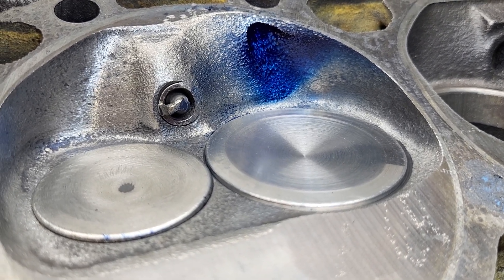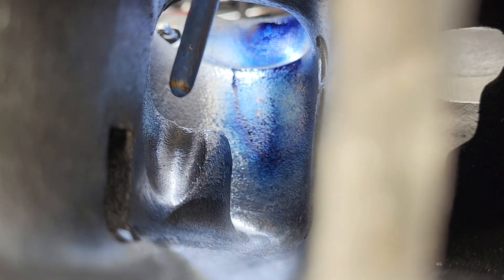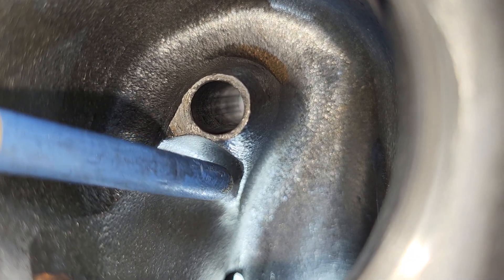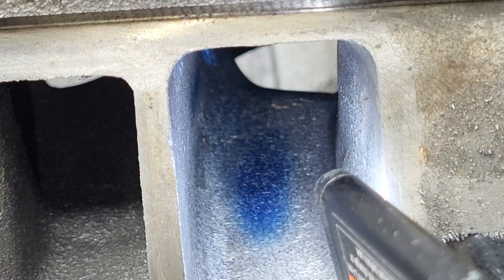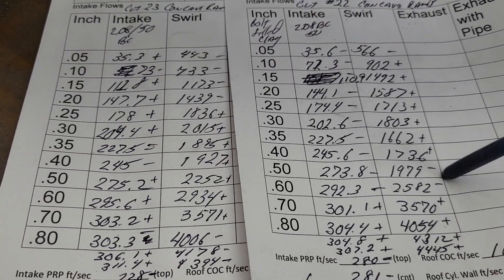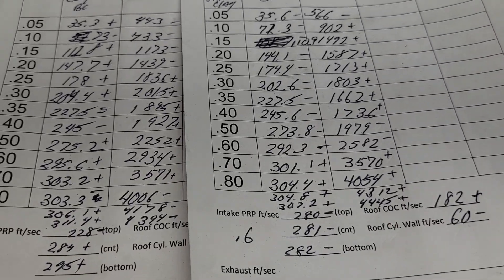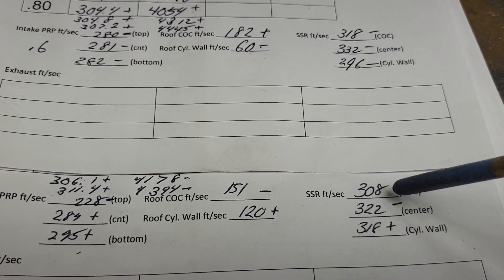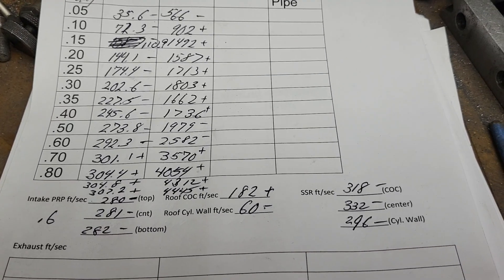30. Chevy 193 Swirl port cylinder heads, Cut #23, Deeper concave radius on Swirl ramp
Heavier concave Swirl ramp cut. Interesting results. Highest peak flow to date! Somehow I forgot to post this one! Sorry! Better late than never.